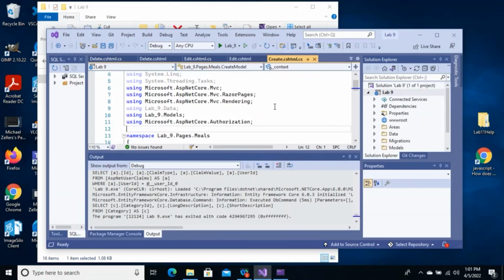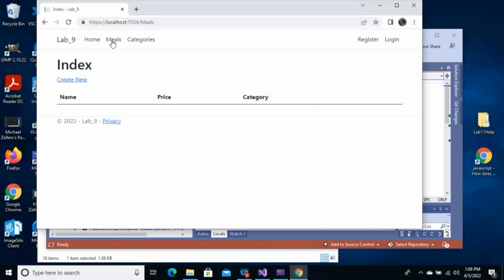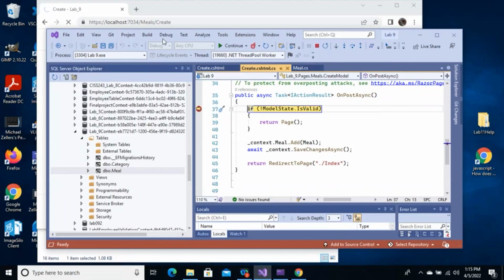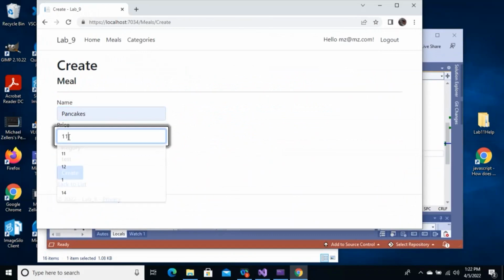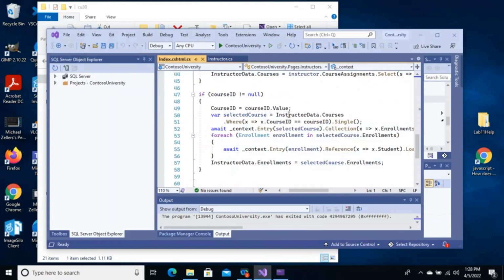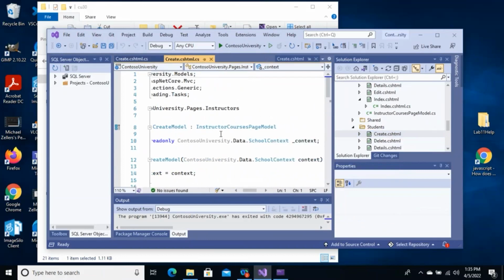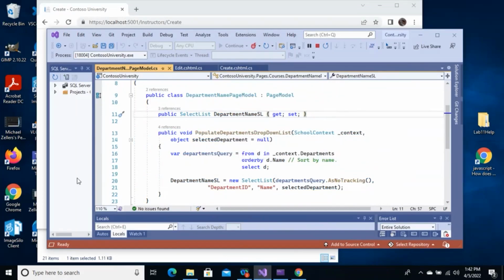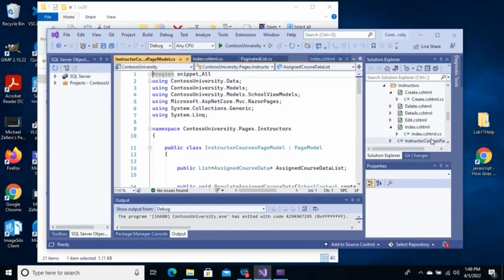CISS243 - Web Database Integration - Spring 2022 - Week 11 Lecture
Debugger. Handling related data. Contoso University